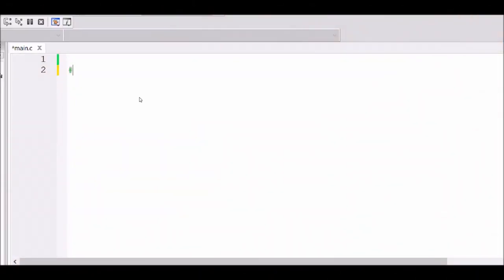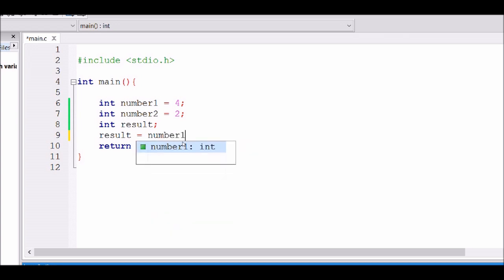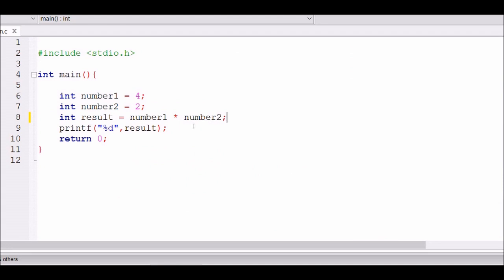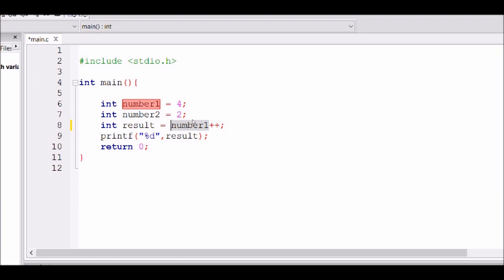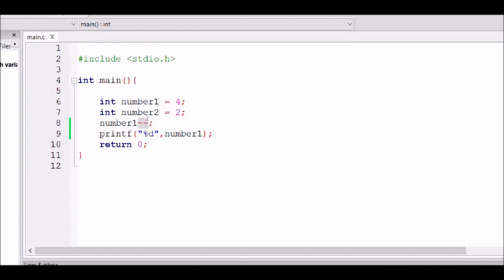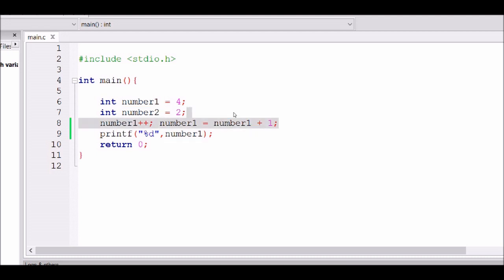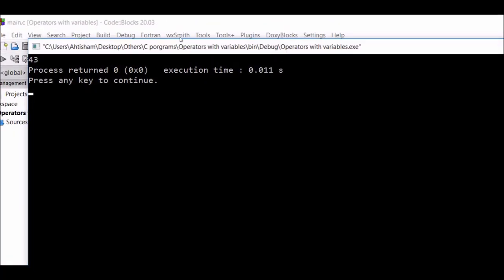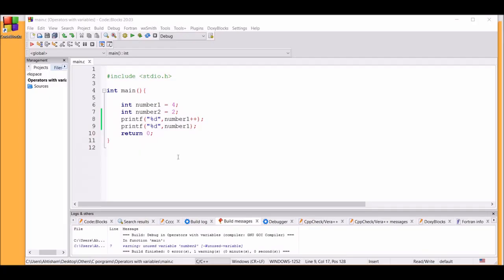Variables with Arithmetical Operators in C Language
In this video you would learn about various Arithmetical operators in C Language.

Assignment:

Create a program that should declare and initialize two variables one of which should be initialized with fractional value and the other with integer value and then perform all the arithmetic operations on these variables.